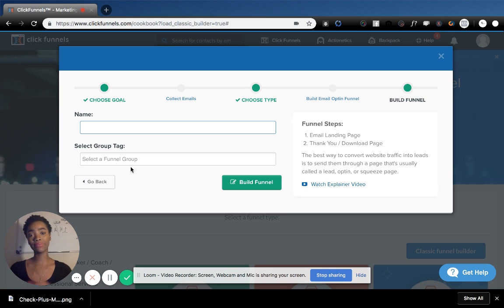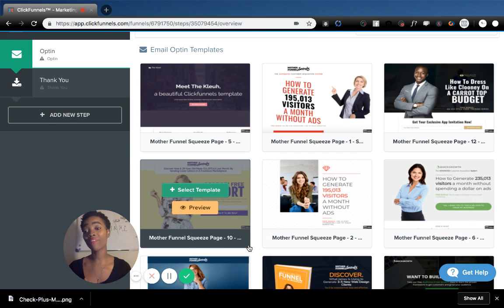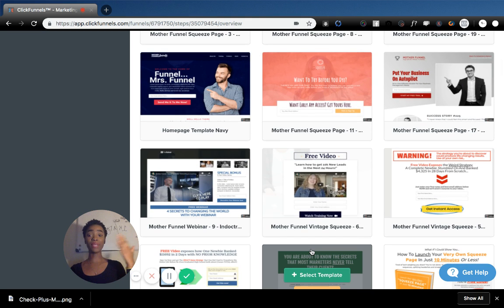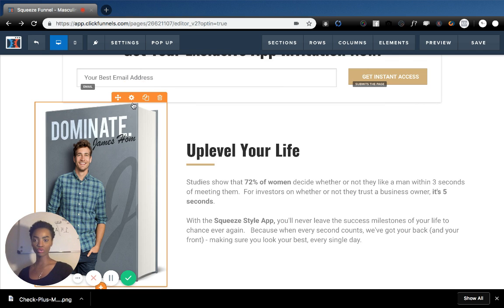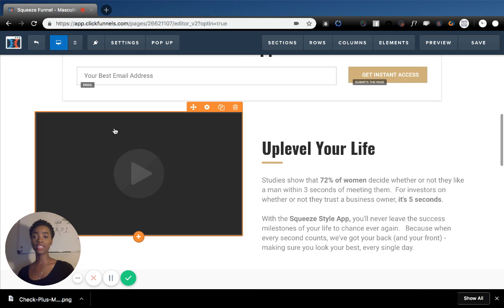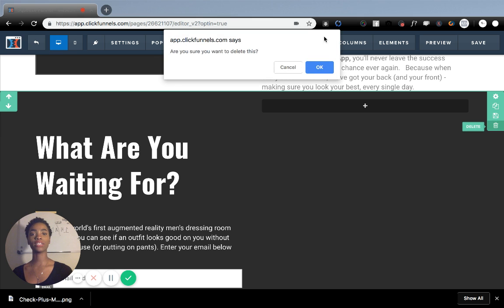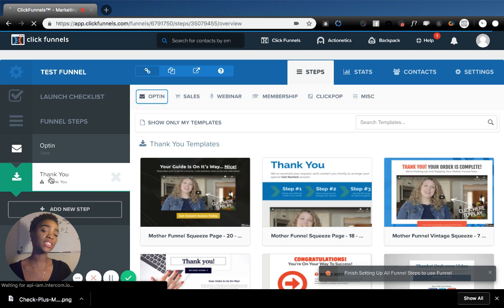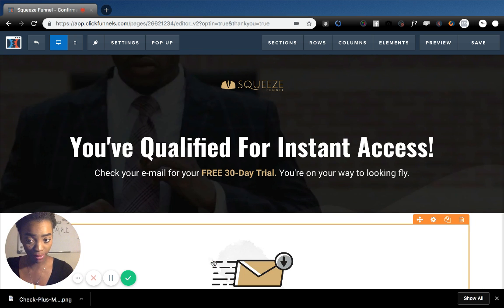How to brand yourself using clickfunnels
Below is a video explaining how a landing page can and will help your brand develop and for you to build out your audience base through email Marketing !